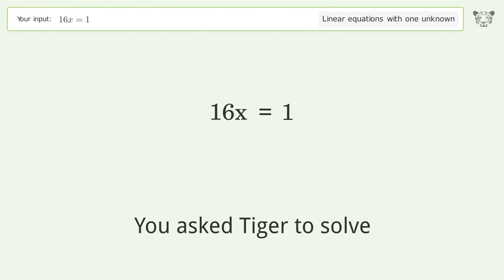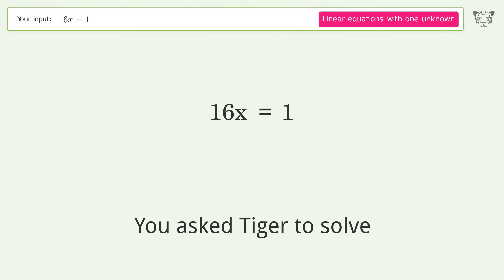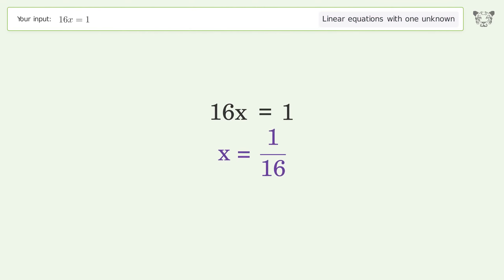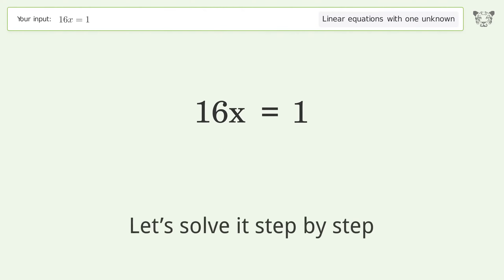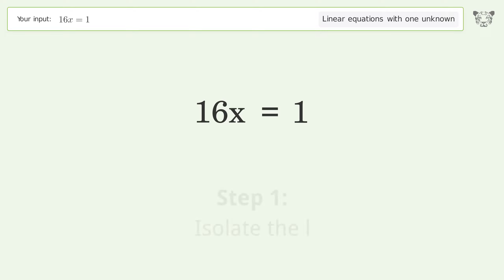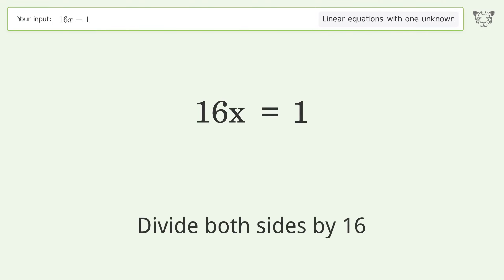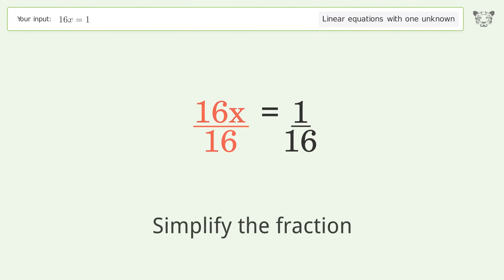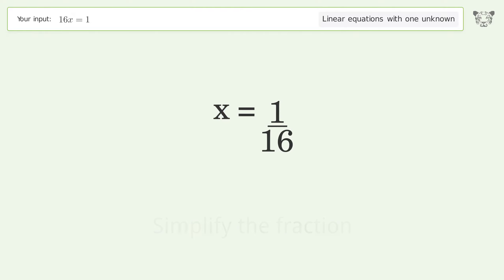Solve 16x=1: Linear Equation Video Solution | Tiger Algebra